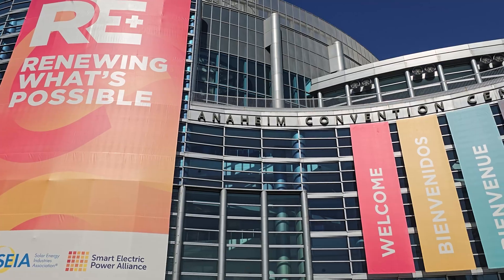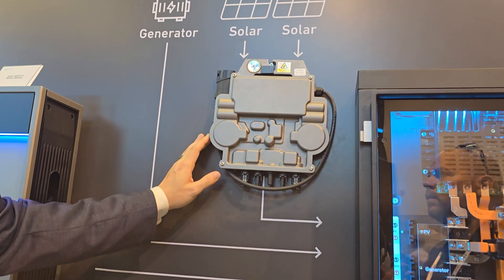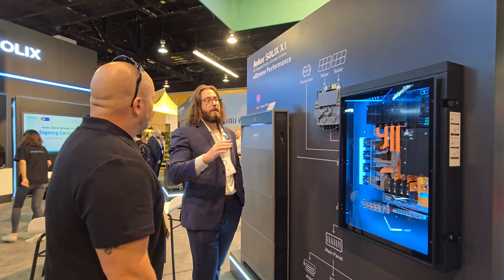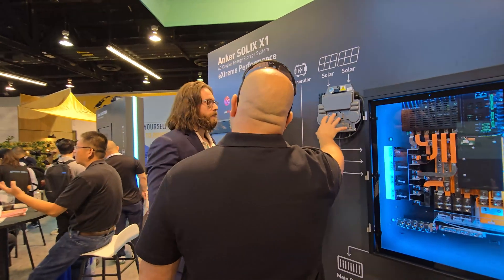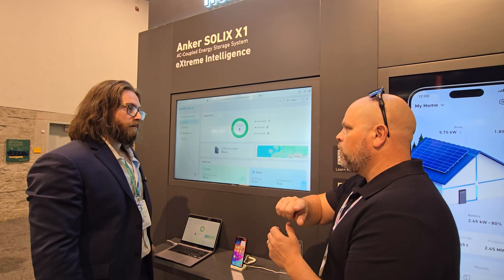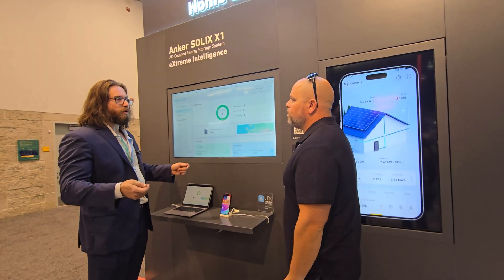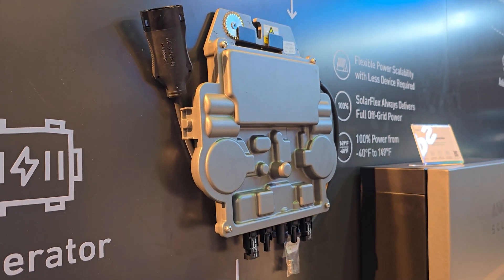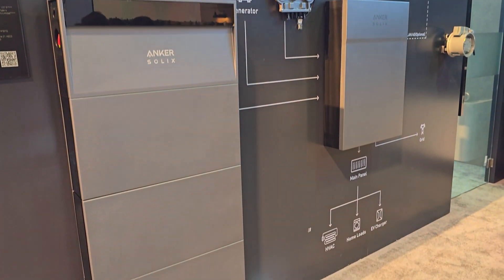A better home energy solution than the Tesla Powerwall 3? Anker SOLIX X1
Is the Anker SOLIX X1 solar and storage solution with MICROINVERTER MI80 a better home energy solution than the Tesla Powerwall 3? Anker SOLIX also unveils a NEW Microinverter at RE+ 2024.